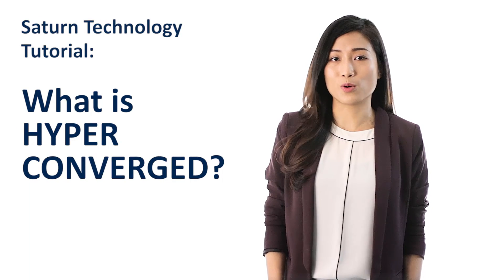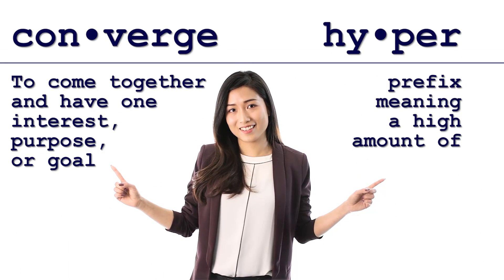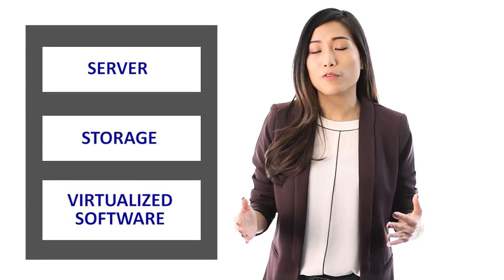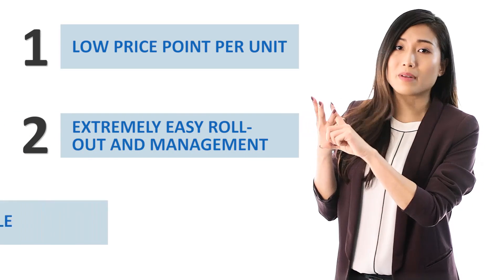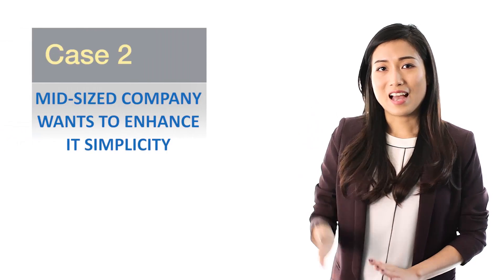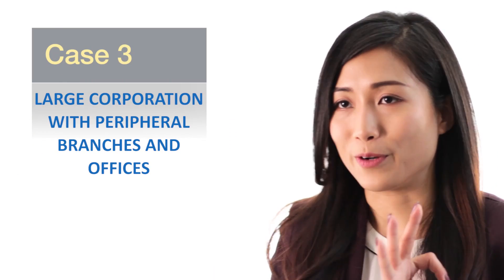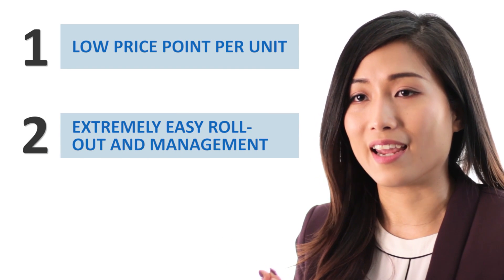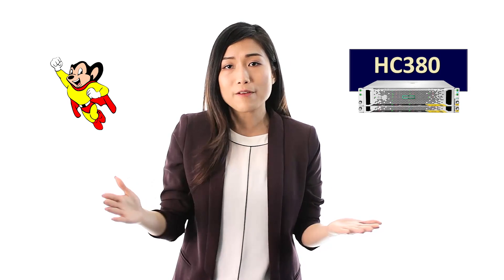What is Hyper Converged Infrastructure?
Carol Z of Saturn's Tech Tutorials explains the essential elements of hyper convergence in an easy to understand format.